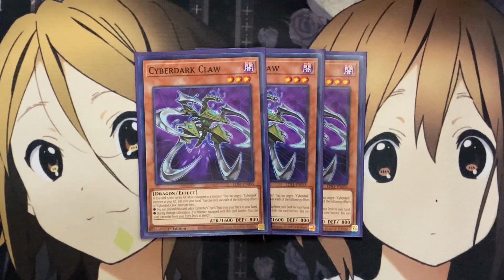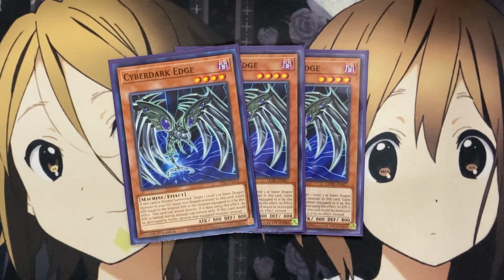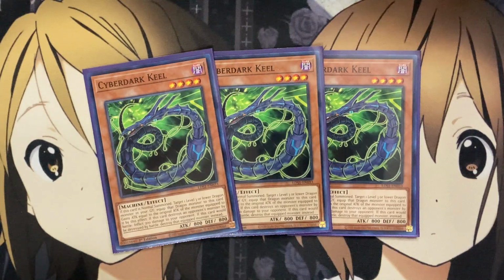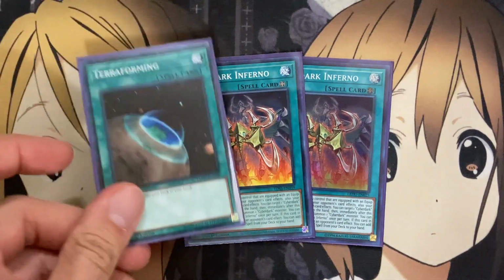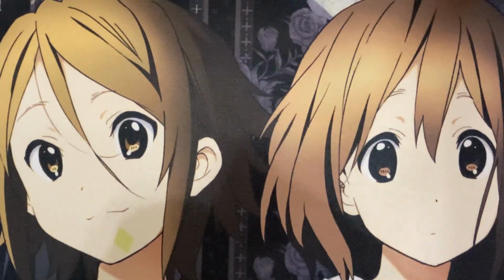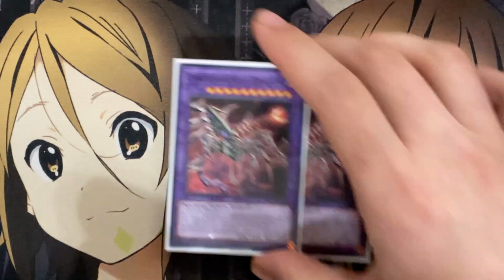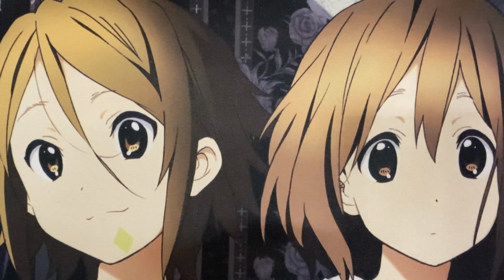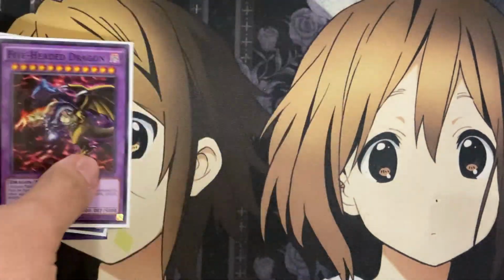My Cyberdark Yugioh Deck Profile for February 2021